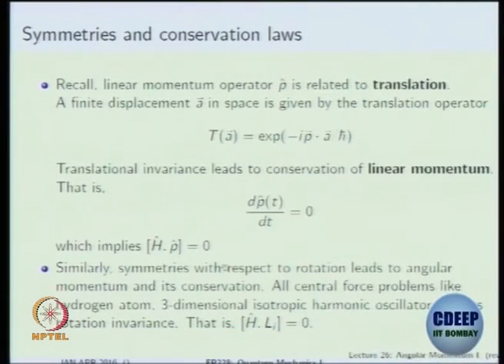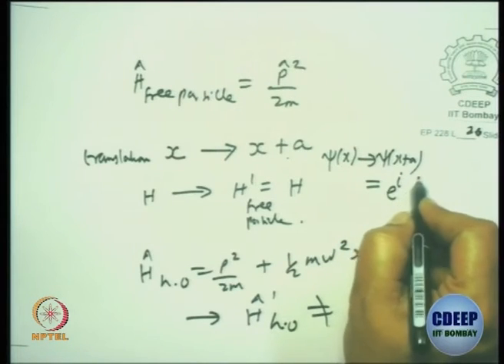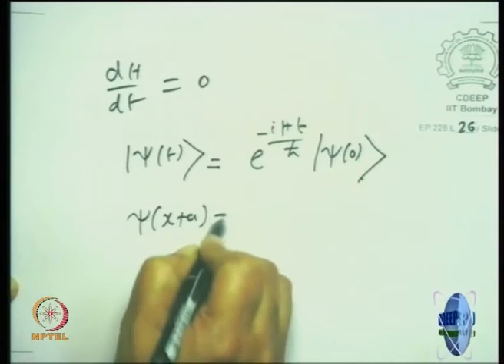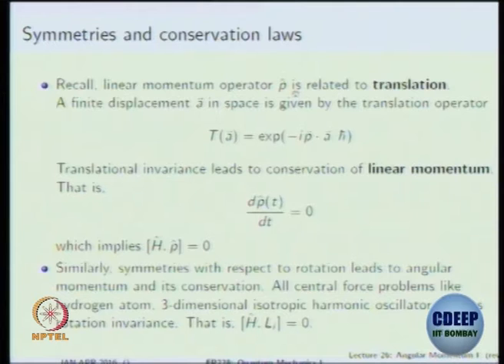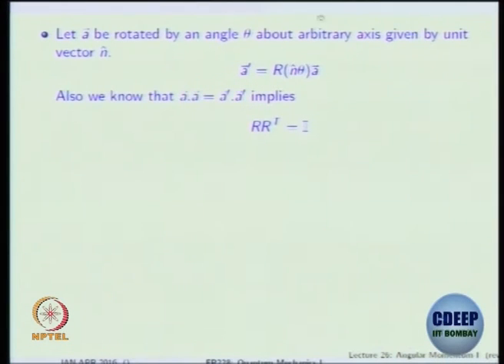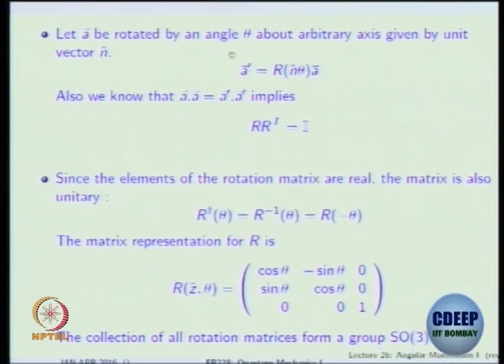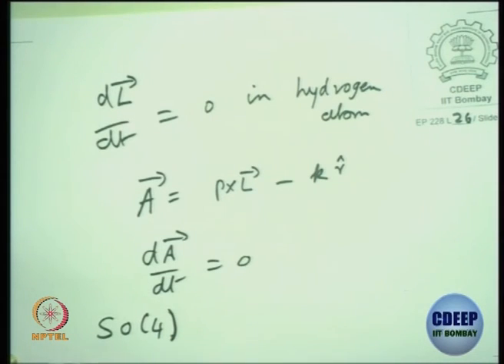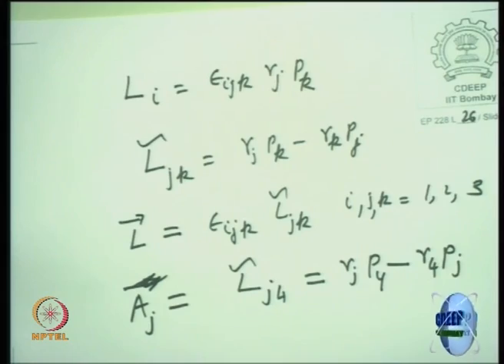Angular momentum - II: Lecture-38